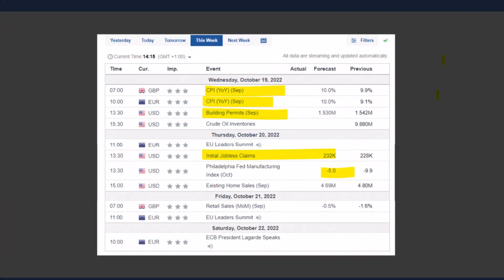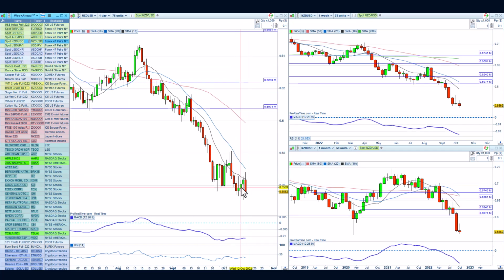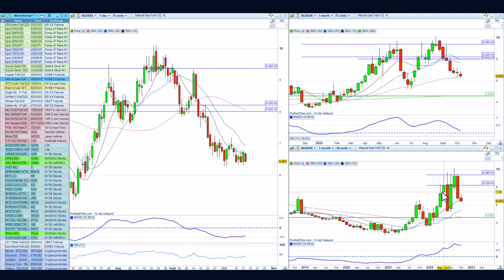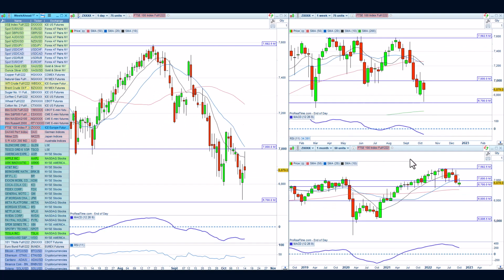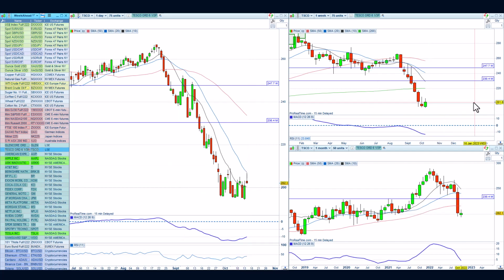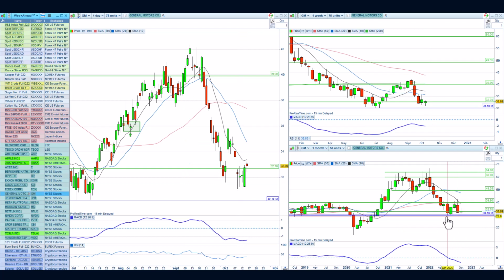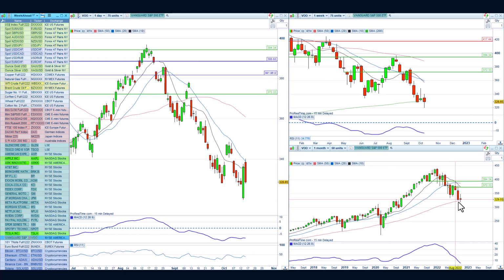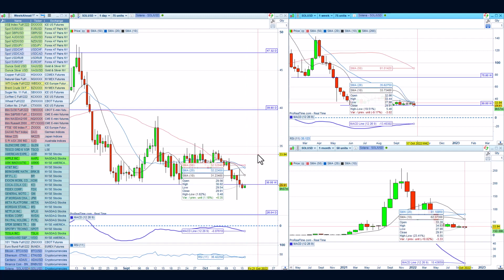USD at the wheel again – Master Trader Analysis, 17 Oct ‘22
Technical Analysis of FOREX, GOLD, CRUDE, STOCKS, CRYPTOS…
The US Dollar seems intent on maintaining its control even with clear resistance in its path. Barring an unforeseen change of heart this coming week, I intend to trade around the same sentiment as last week. The stocks markets are teetering on a cliff-edge.

FOREX: Not just the USD, but several forex cross-pairs could offer good setups.

METALS: The pressure is still on, both Gold and Silver taking hits.

CRUDE OILS: Crude oils will also cave to the USD, even with otherwise bullish signs present.

GLOBAL MARKETS: This could be a historic week for the markets, and not in a good way. Extreme caution would be appropriate.

EQUITIES: Includes Apple, American Express, Ark Innovation, AT&T, Berkshire Hathaway, BP, Coca-Cola, Exxon, FaceBook (Meta), Fedex, General Motors, Glencore, JP Morgan, Morgan Stanley, Netflix, Nvidia, PayPal, SPDR, Spotify, Tesco, Tesla and Vanguard.

BONDS: No change again- the bearish momentum continues towards major levels of support.

CRYPTOS: Same as last week (again): Renewed bearish pressure last week only adds to cryptos likely not moving higher this week.

00:00   Economic Calendar Events & Fundamental Concerns
00:45   USD Index & Currency markets
03:55   Commodities: Gold/metals
04:23   Commodities: Crude Oils
05:46   Commodities: Futures of Interest
06:35   Global Indices
09:48   Stocks of interest
16:53   Treasuries
17:11   Cryptos

Corporate Analysis Clients include:
ICE Exchange, CME Group, NADEX, TradeStation, CMC Markets, ADSS, OANDA, RJO Futures, ForexLive, Gain Capital, City Index, and ETX Capital.

Proudly associated with:
Corporate Premium Content:

All information that is provided by Adam Harris is for educational/discourse purposes only.
Investing in financial markets is risky and it is possible to lose money. It is recommended that you seek a professional licensed financial advisor prior to implementing any investment program or financial plan. Adam Harris and his employees, directors, presenters, contributors and representatives do not guarantee any results or investment returns based on the training and information that you receive. You acknowledge that Adam Harris and his employees and representatives have not promised you in any manner whatsoever that you will earn a profit from your personal investments or decisions based on the training and education provided.
By accessing this presentation you hereby generally release Adam Harris and his employees and representatives from any liability whatsoever related to your related experiences.